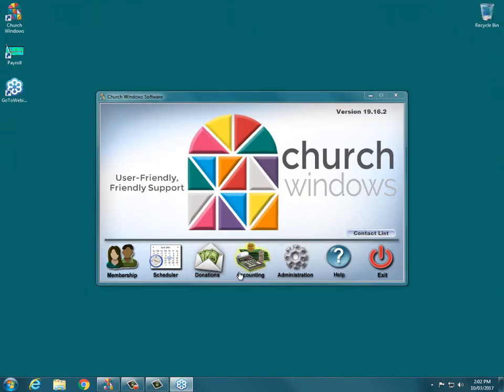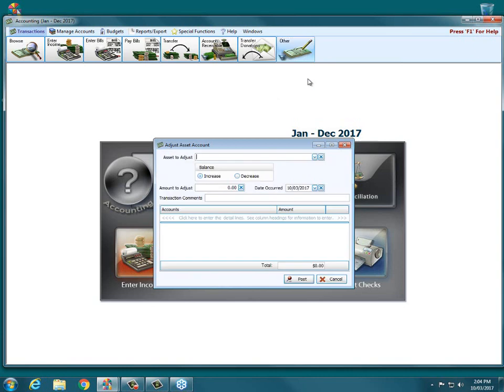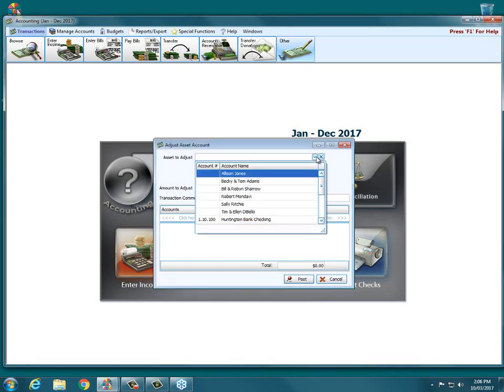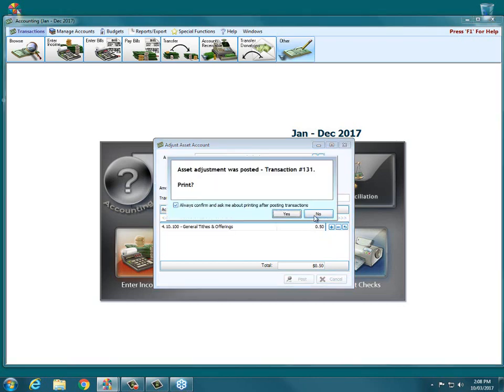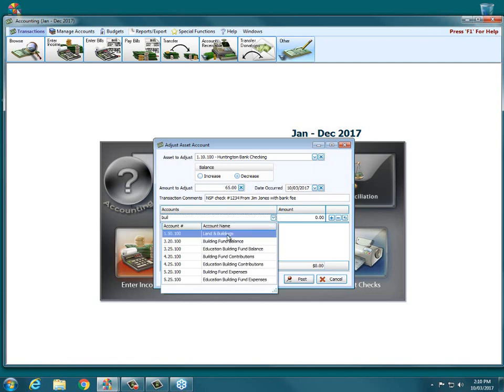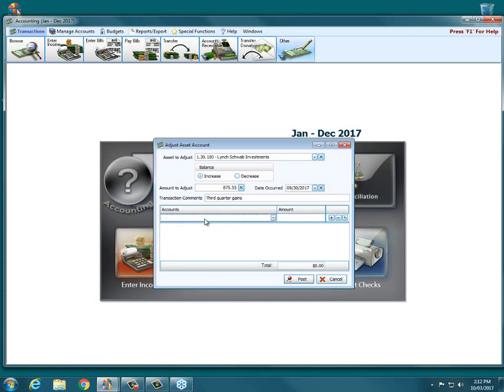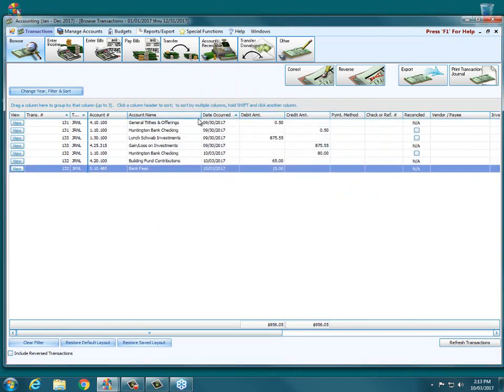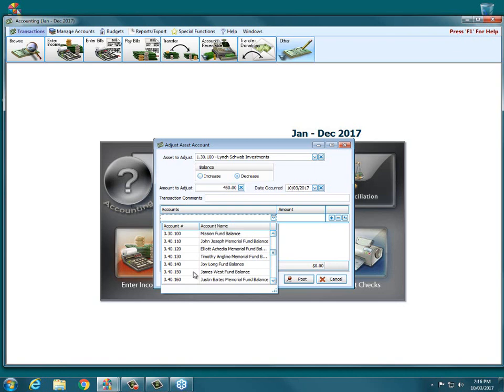Church Windows v19 - Accounting: Adjust Assets.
In this video, learn how to adjust assets for NSF checks, stock valuations and statement corrections. From workbook A203, pgs 2 - 3. Presented 10/3/2017.